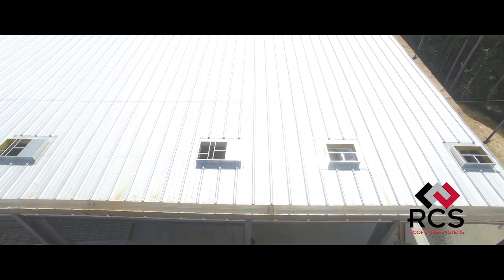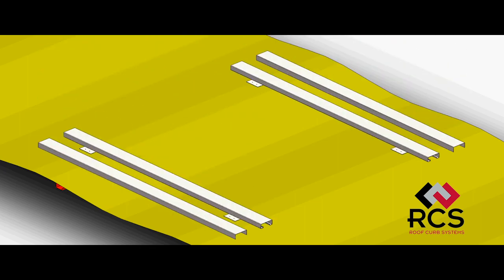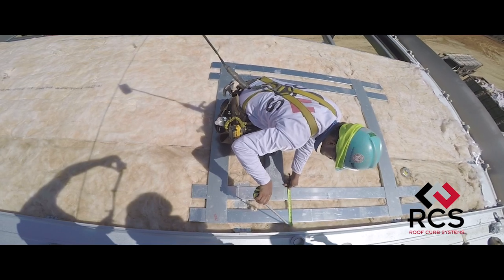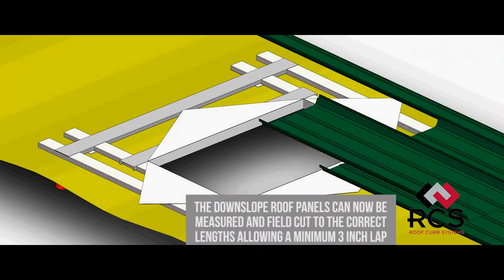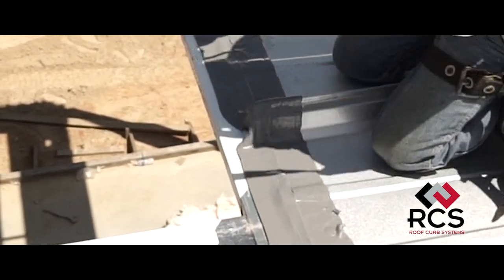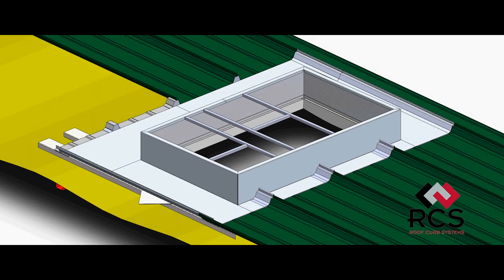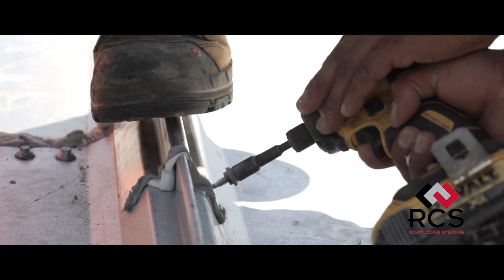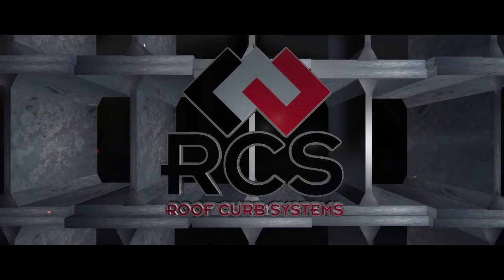RCS - Seam-In Curb System Installation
RCS believes that by creating a system tailored to your unique specifications, the company can eliminate the problems that individual roof curb components create. RCS works closely with manufacturers to learn everything about a specific job before designing a system, because coordination early in the process will prevent mistakes later. RCS is an industry innovator, holds multiple patents, and the staff knows the roofing industry. Advanced construction methods let RCS build its products faster and pass the savings on to the customer. Once built and delivered, RCS systems require virtually no detailing from the manufacturer. By offering systems that install faster, reducing or eliminating the need for additional fabrication, RCS also reduces the builder’s construction cost. Because RCS systems fit precisely in place, manufacturers can feel more secure about warranting the roof despite penetrations.